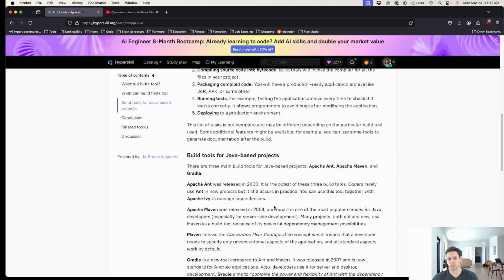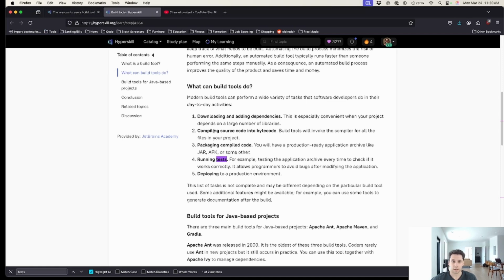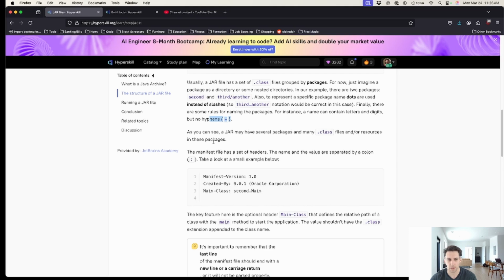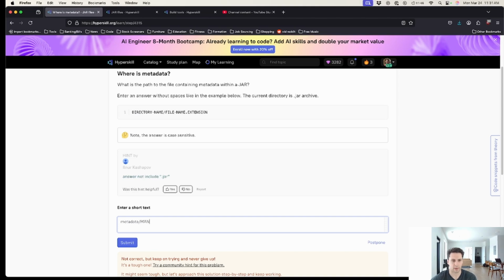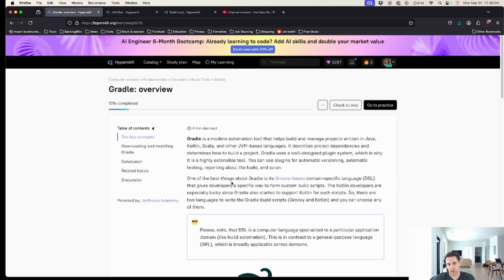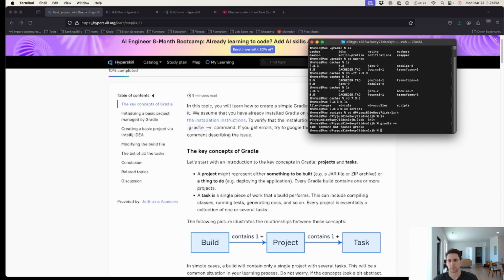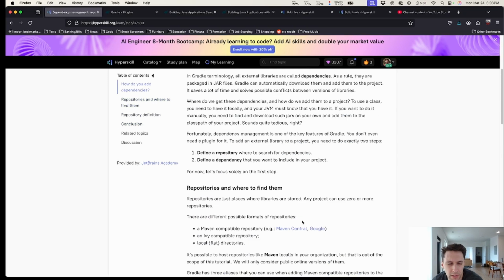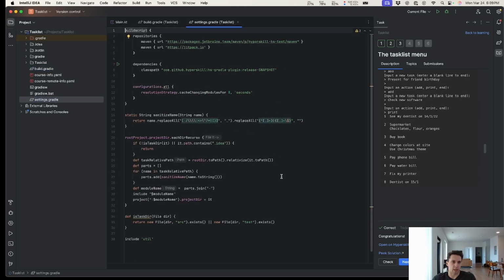191 - Learning Every Day - Kotlin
- graddle projects
- aiiighhhttt